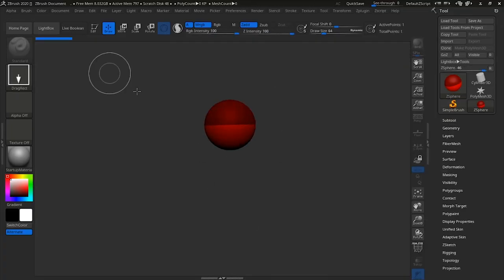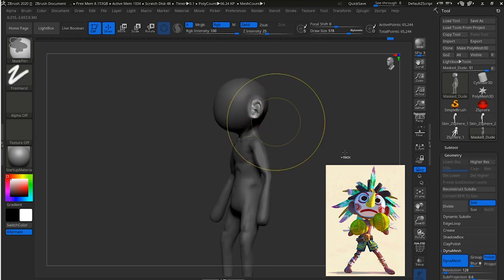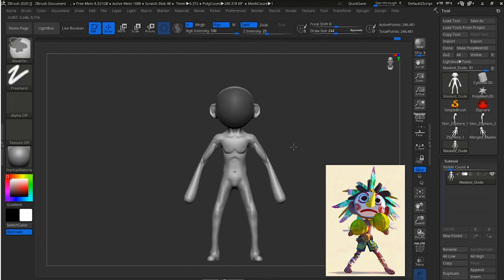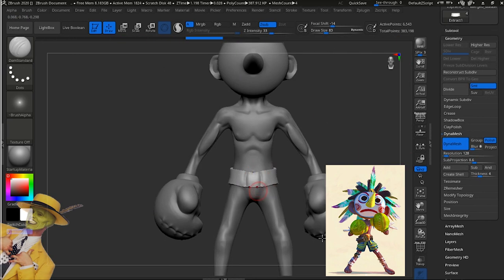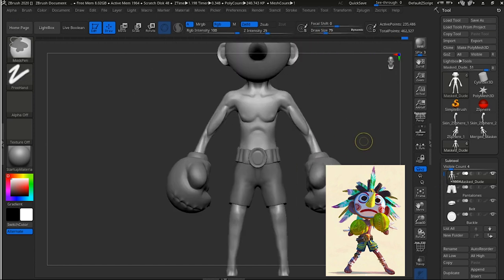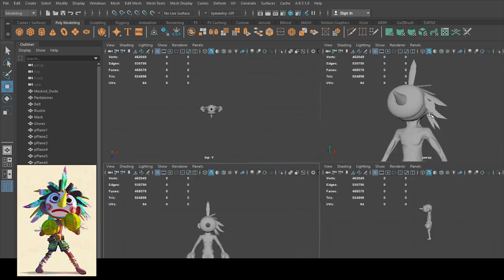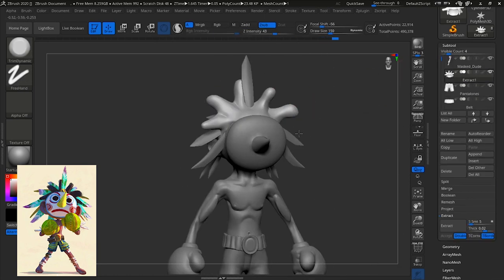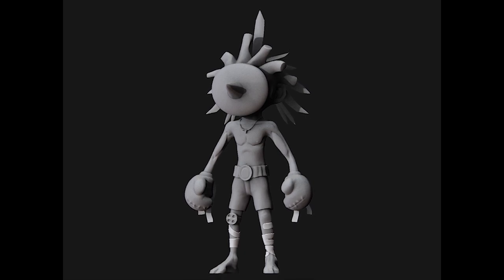3D Character Workflow | High Poly Sculpt | The Monkbird | Part 1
The first part of a series showcasing how I tackle an awesome character from one of my favourite artists,